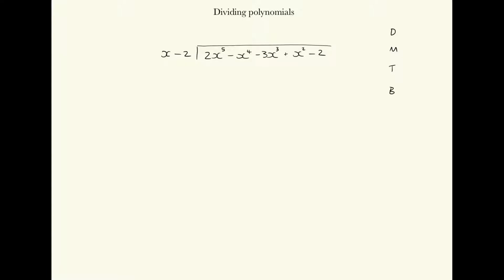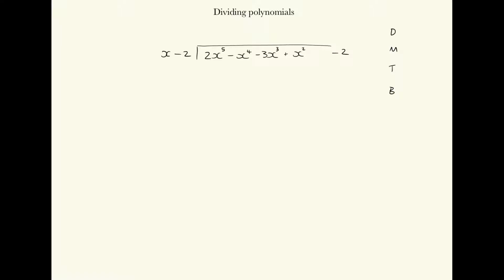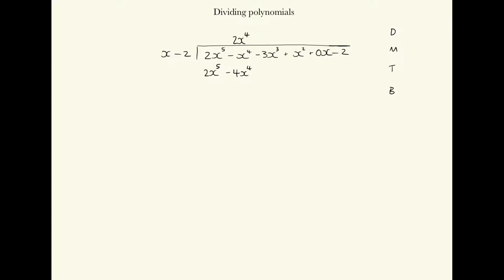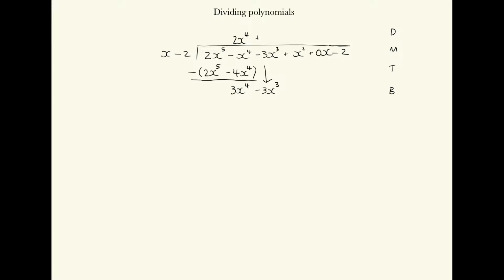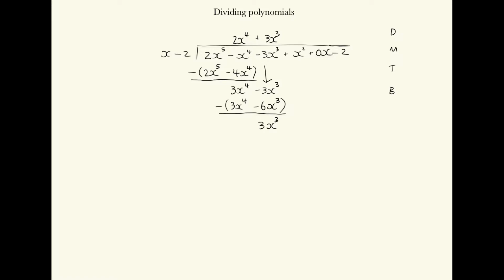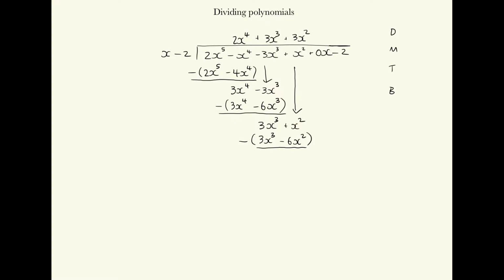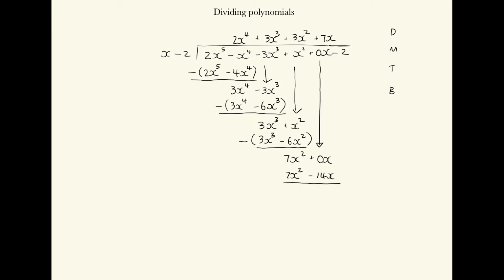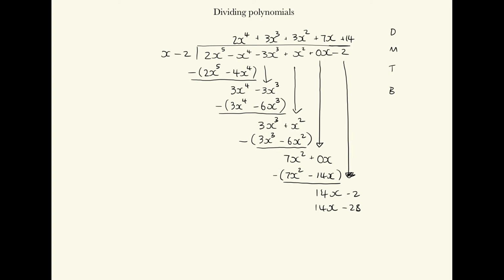Dividing Polynomials 4